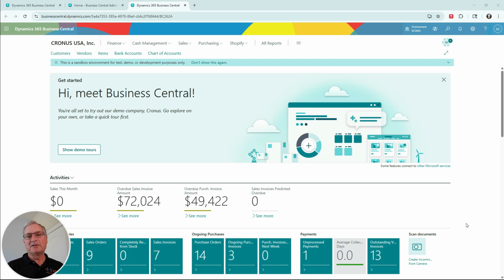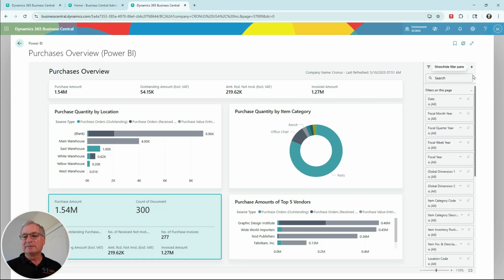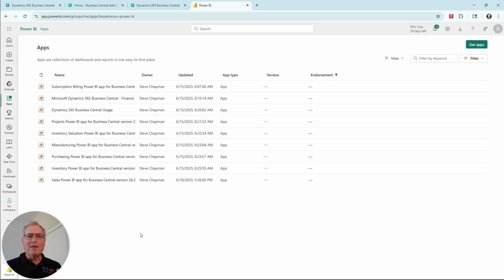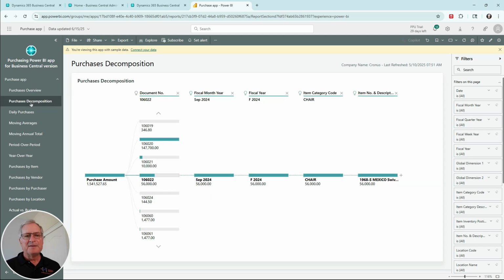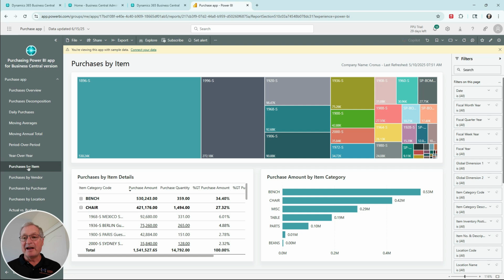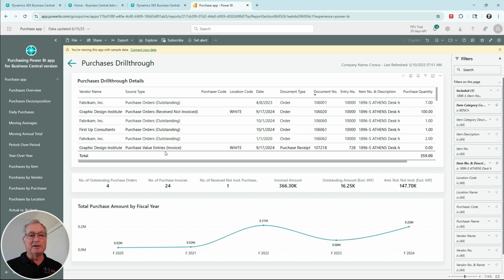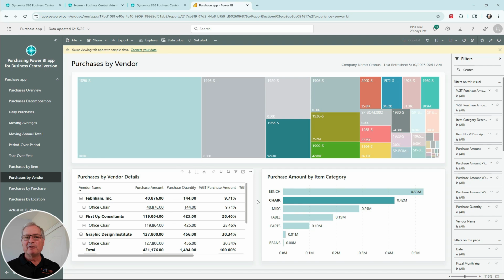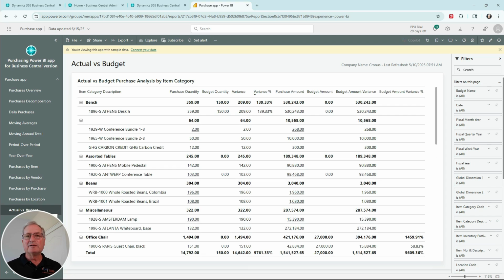How to Analyze Purchasing Data with Power BI Reports in Dynamics 365 Business Central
In this video, we'll go over How to Use Power BI with Business Central | New Reports & Enhancements Explained

Chapters:
00:00 - BC Reports & PowerBI.com
00:58 - Purchases Overview
03:34 - Purchases Decomposition
04:38 - Purchases by Item
05:56 - Purchases by Vendor
06:31 - Purchases by Location
07:20 - Actual vs. Budget